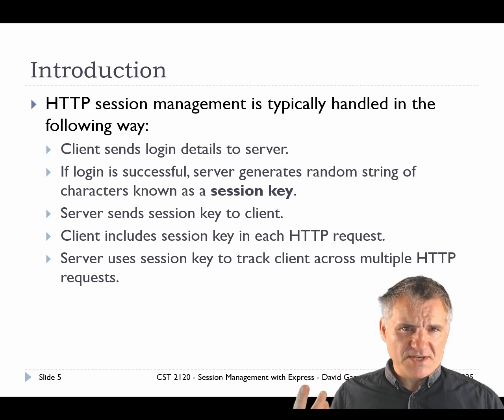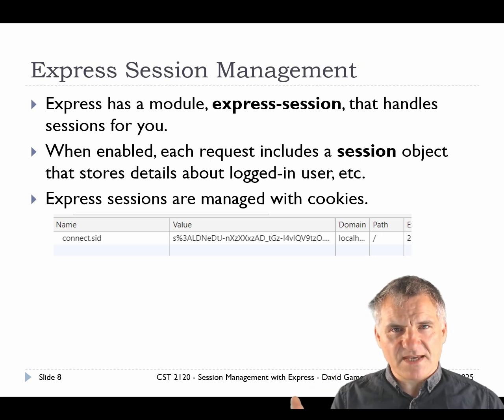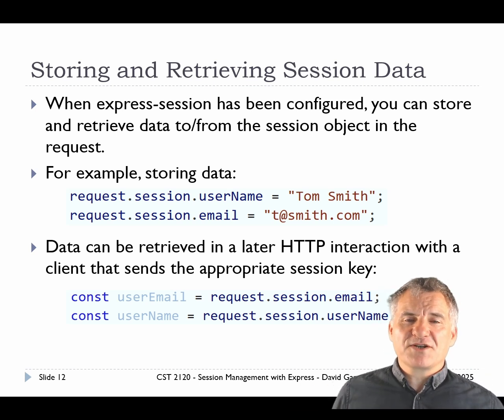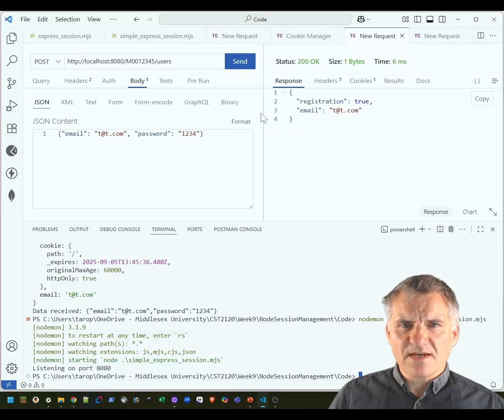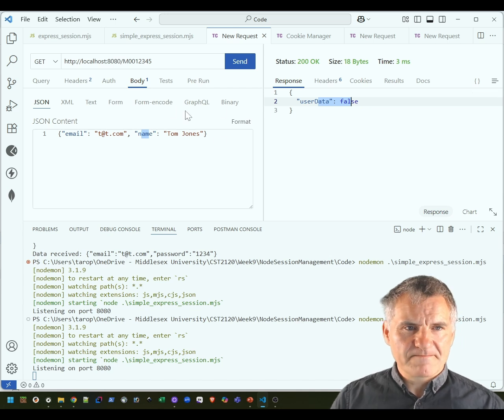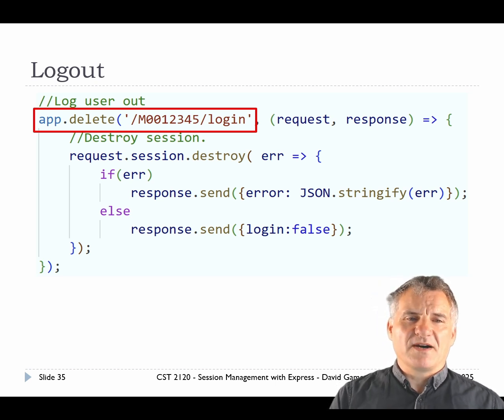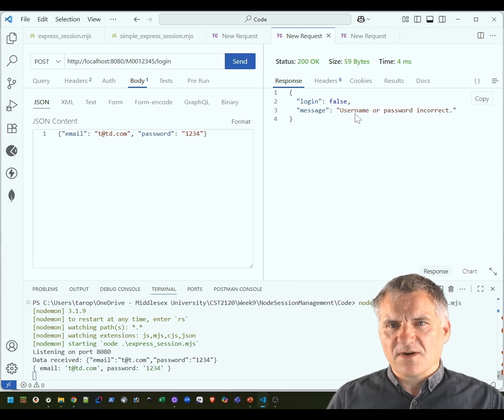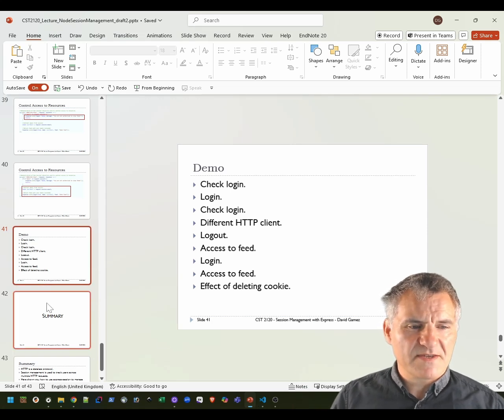CST 2120 – Week 10 | Lecture 22: Session Management with Express - David Gamez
This lecture explains how you can manage sessions with Express.

This video is part of a second-year undergraduate course on Web Applications and Databases (CST 2120) at Middlesex University, London, UK.